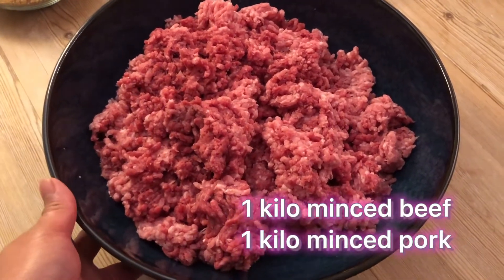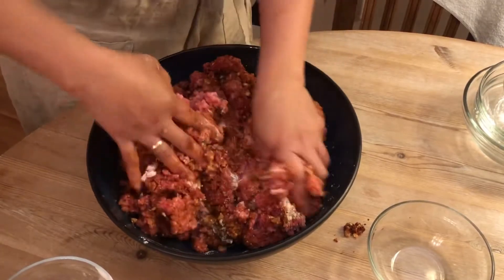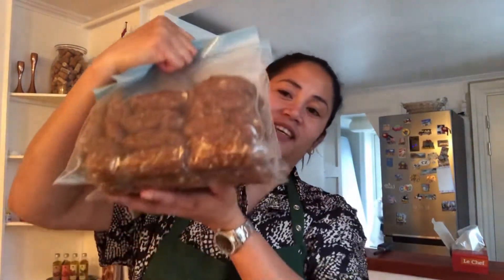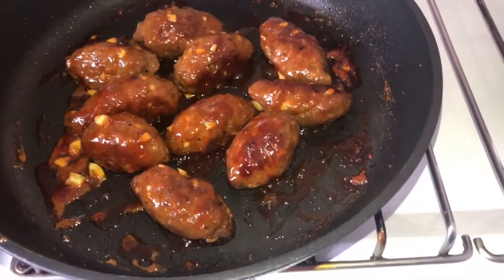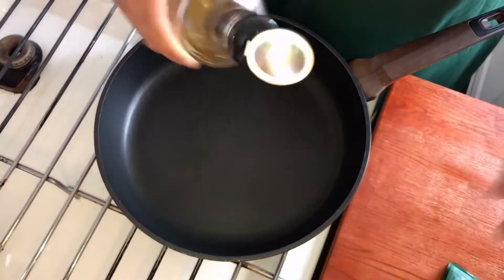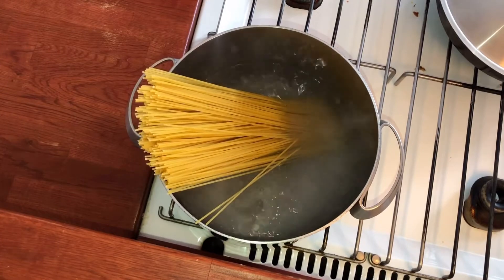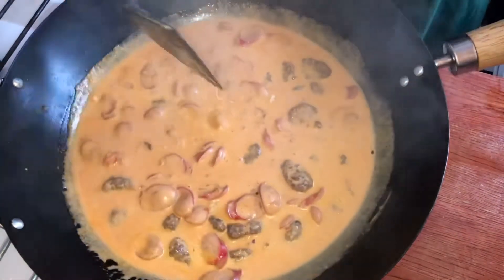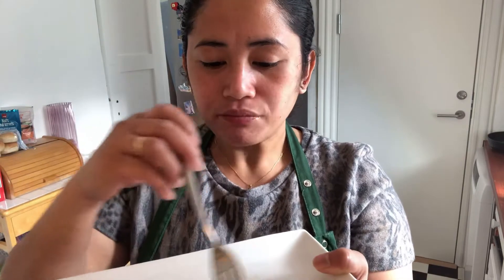HOW TO | MAKE A LONGGANISA | COOK A SPAGHETTI WITH LONGGANISA | HOMEMADE LONGGANISA